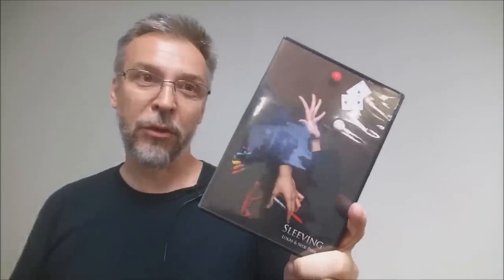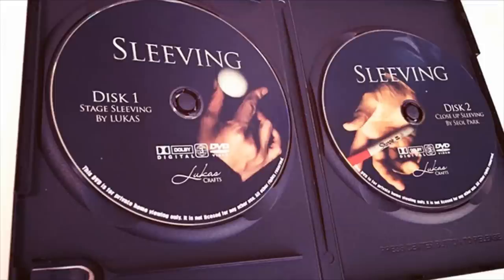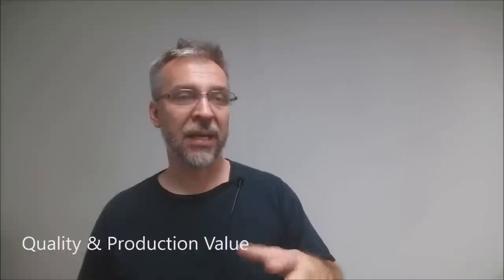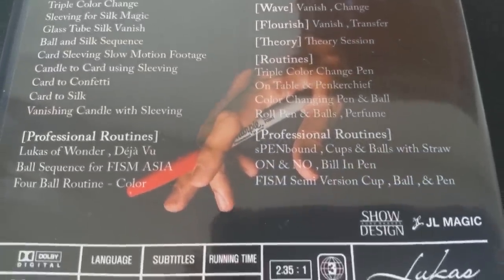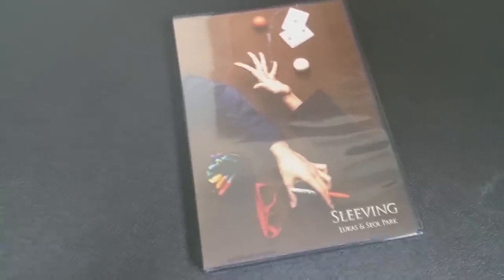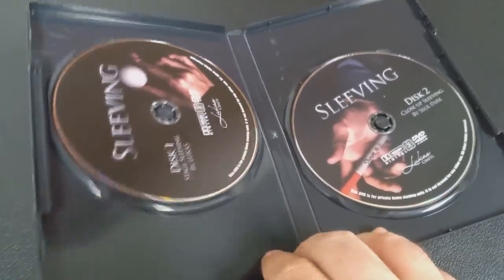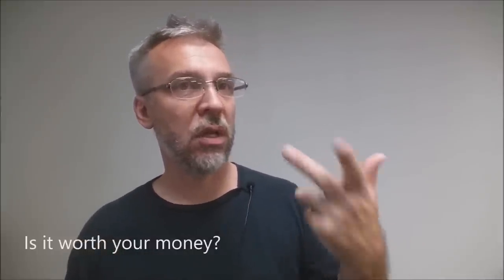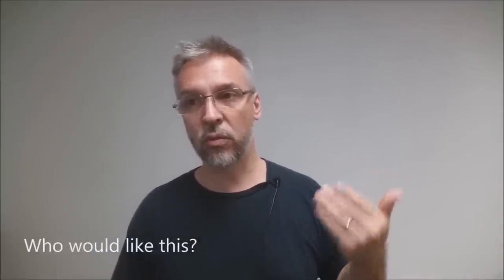Magic Review - Sleeving by Lukas & Seol Park [[ Magic Lecture ]]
Check out the artist's pages:
➥ NOIXES

Playing Cards
Magic Tricks
Best Magic
Easy Magic
Learn Magic